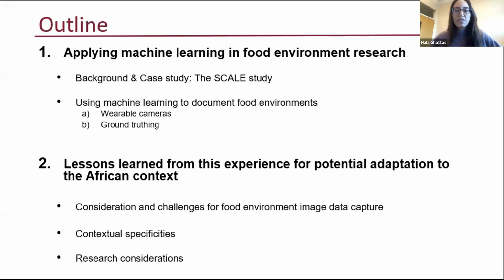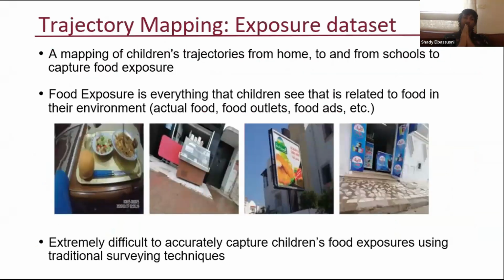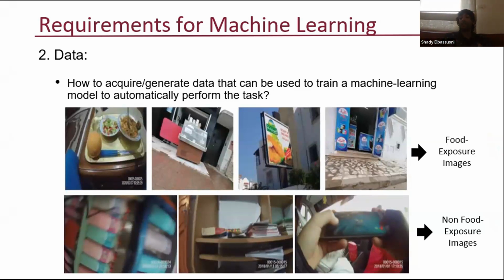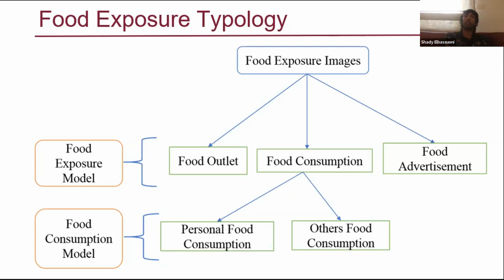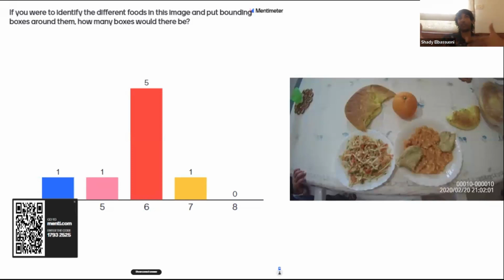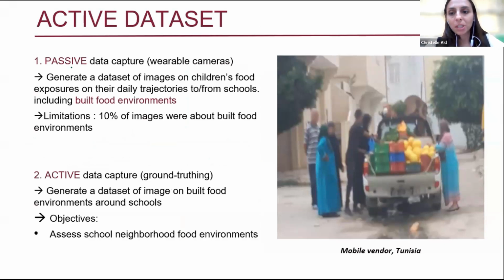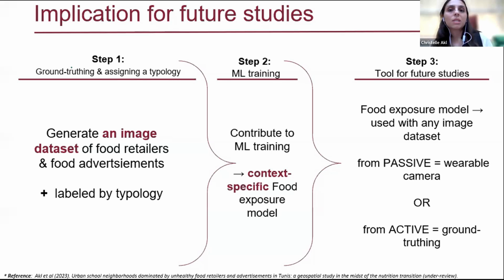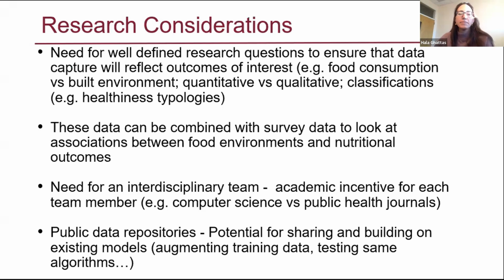FERN2023 Capacity Building on AI & Machine Learning in Food Environment Research